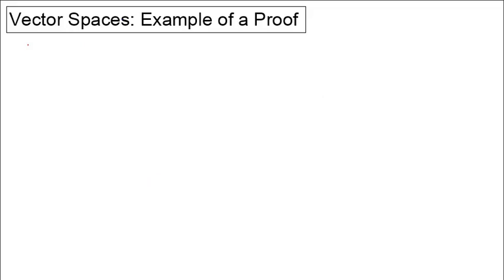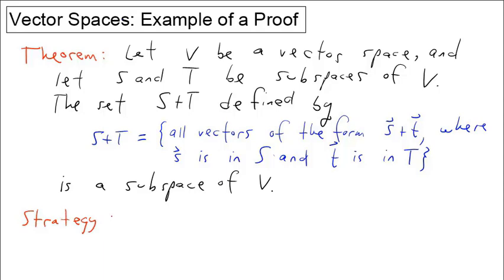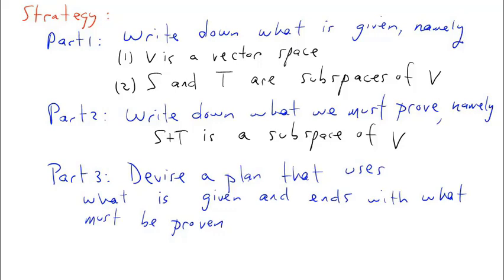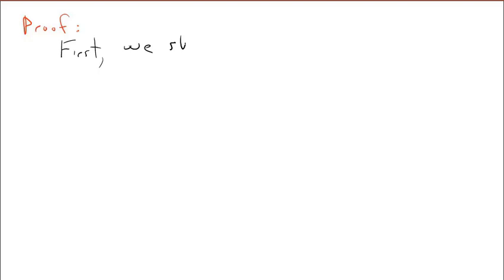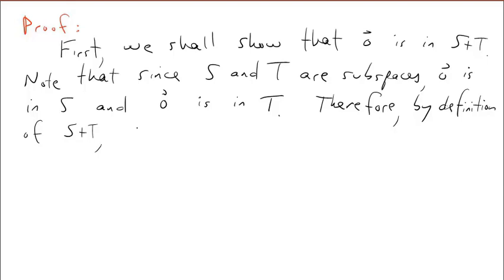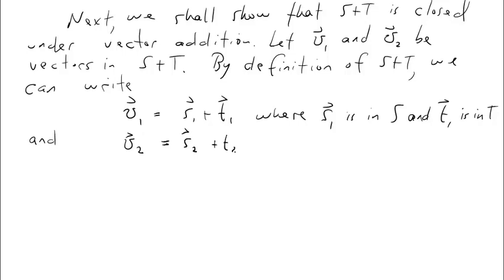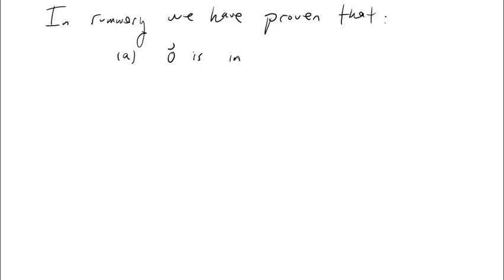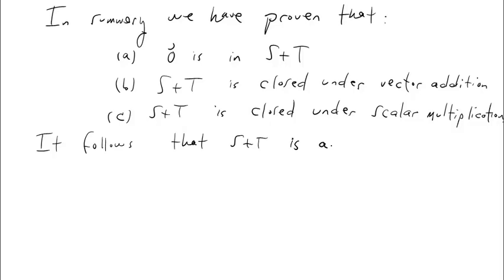Vector Spaces: Example of a Proof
This video covers an example of a proof involving abstract vector spaces. In particular, the sum of subspaces is defined, and it is shown that this set is itself a subspace.